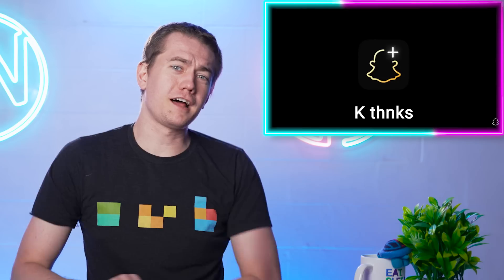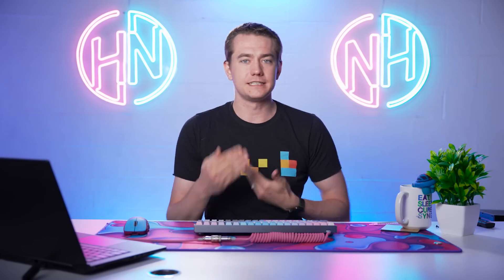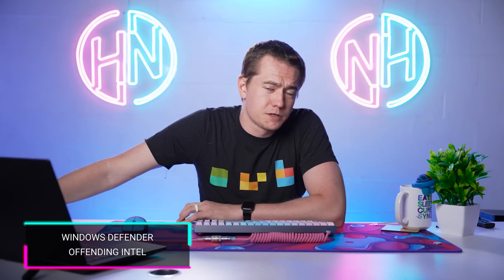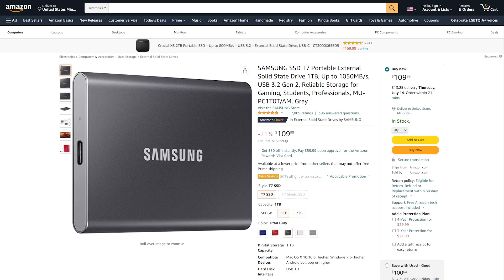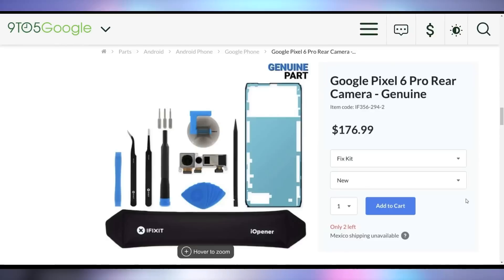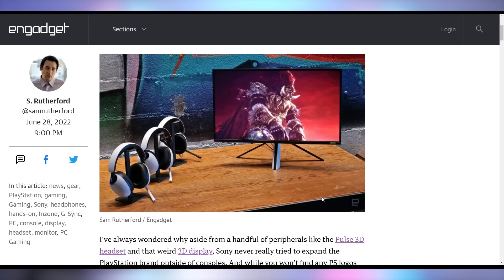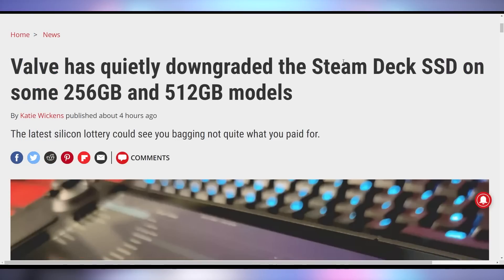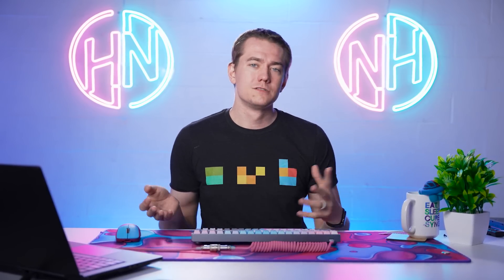This Will Make AMD Unstoppable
Sources & Timestamps!
0:00 - Intro
00:19 - AMD’s Tensor Cores
02:40 - ASRock BIOS Update
03:07 - Windows Defender Offending Intel
04:11 - Cryptostonks
04:31 - UFD Deals
04:54 - Snapchat+
05:44 - Google iFixIt
06:26 - Sony’s Monitors
08:22 - Ioniq 6
09:55 - Downgraded Steam Deck SSDs

Presenter: Brett Sticklemonster
Videographer: Brett Sticklemonster
Editor: Catlin Stevenson
Thumbnail Designer: Reece Hill